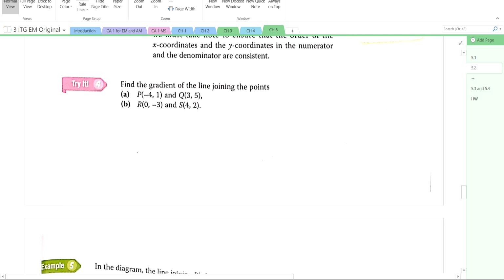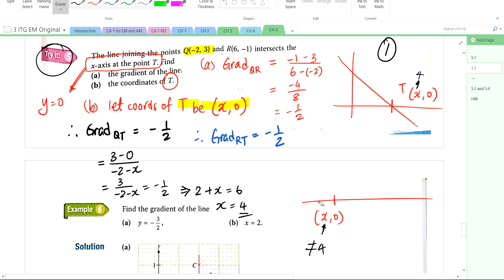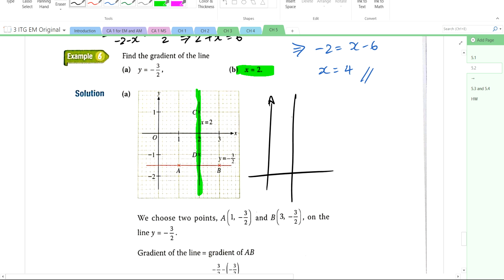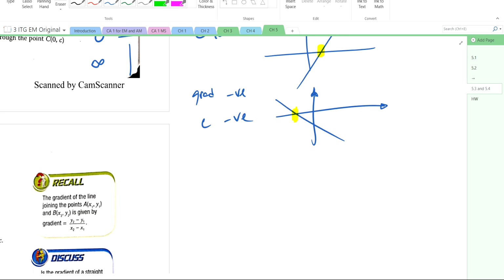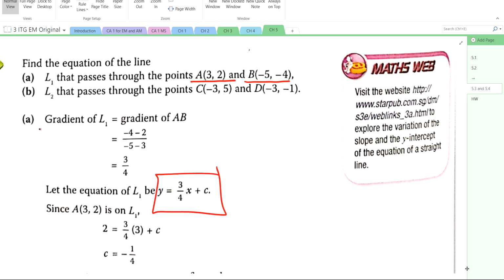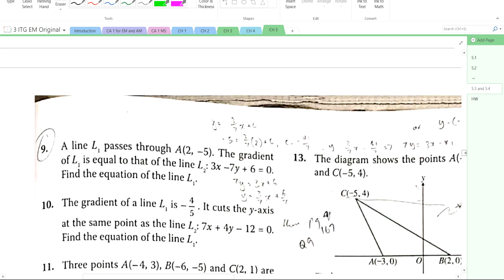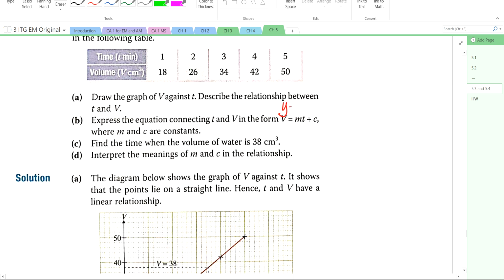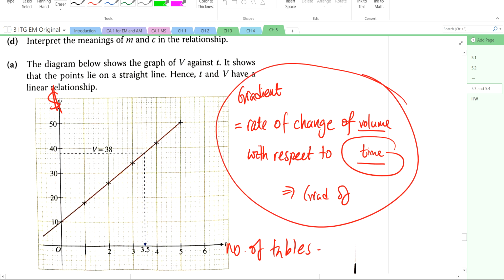Finding gradient, equation of straight line and examples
Ch 5.2, 5.3 and 5.4 (16 Apr 19)